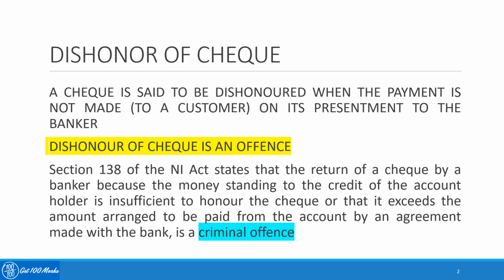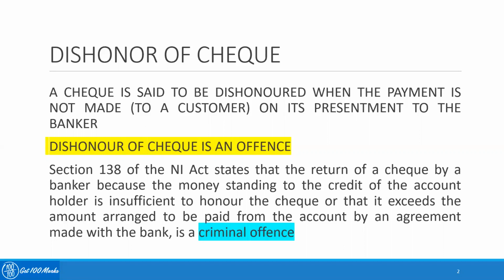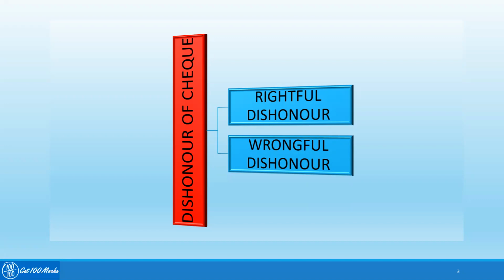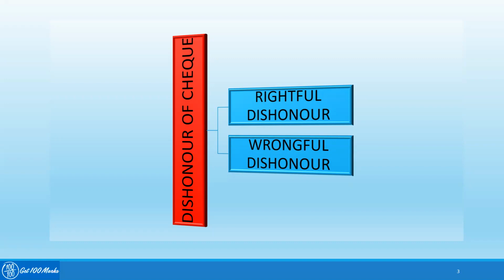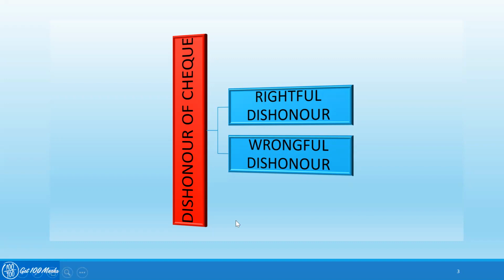4 4 Dishonour of cheque